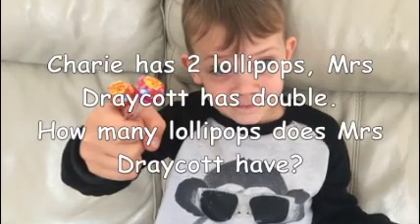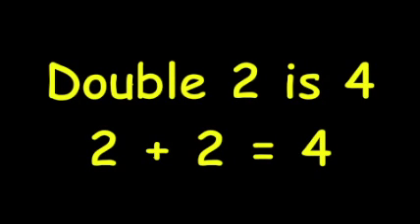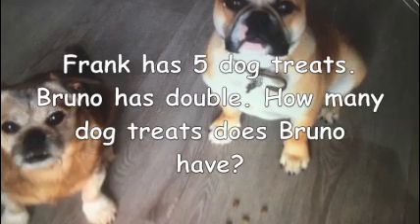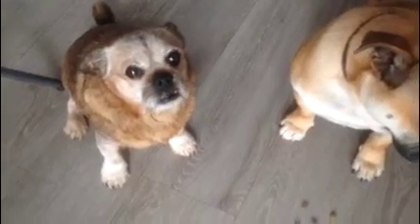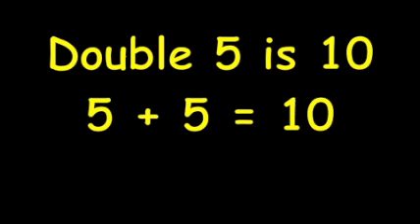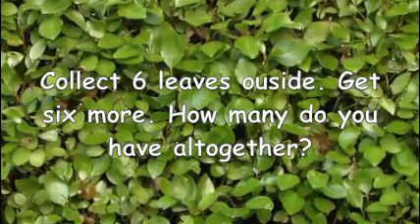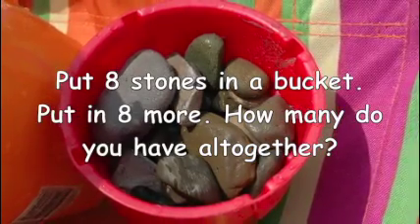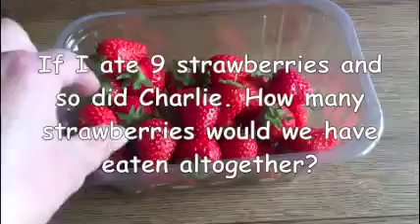Reception: Doubling Problem Solving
Can you apply your doubling skills to problem solving. This is an end of reception skill. Have a go! You can do this!!